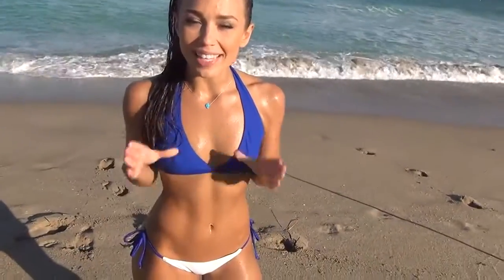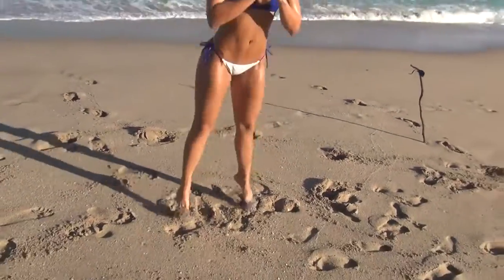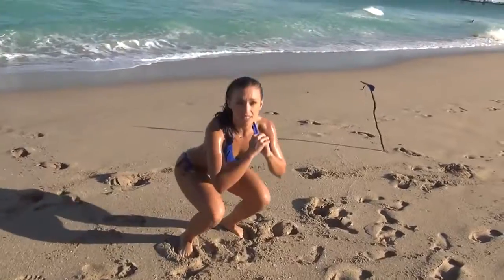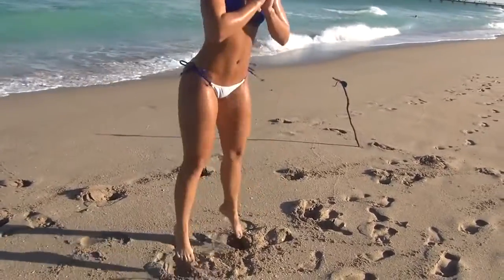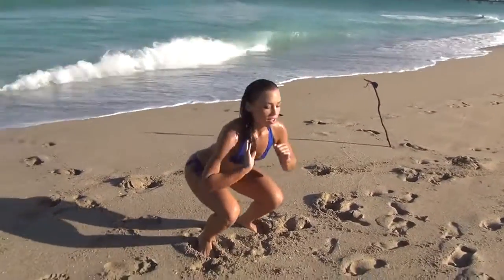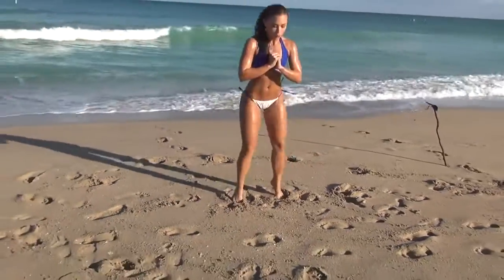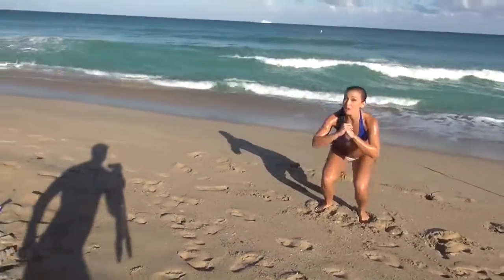HOT Bikini Beach Workout! Sexy Bikini Fitness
Sexy Bikini Model shows you her workout and modeling on the beach. In this video is working out her butt, legs, arms, chest, core,and more. Doing exercises like push-ups, jumping squats, rotating planks, lunges, and more.